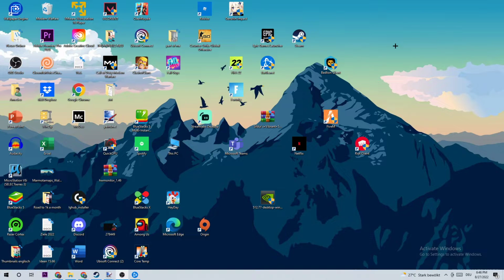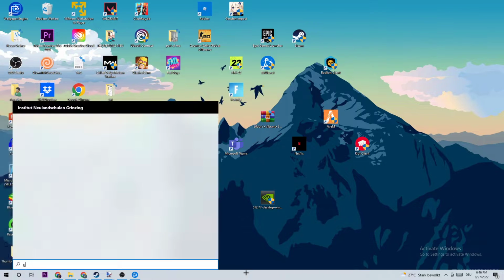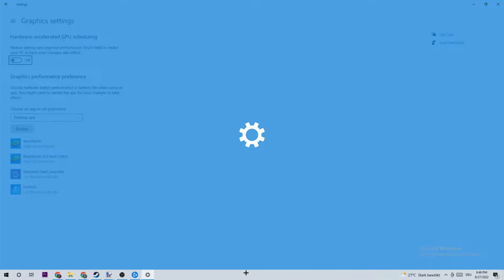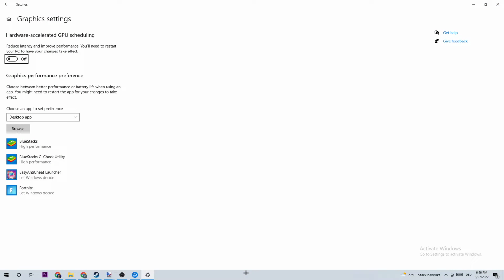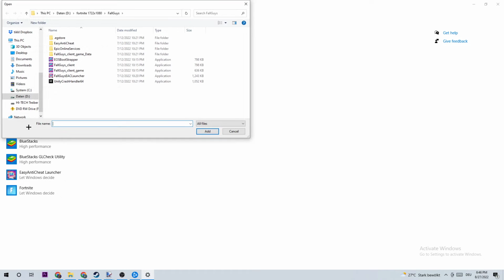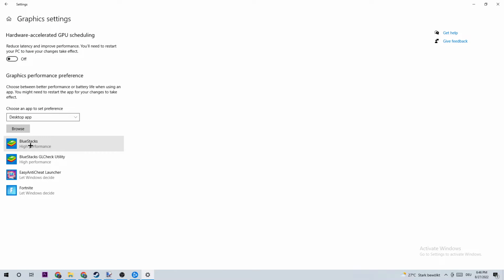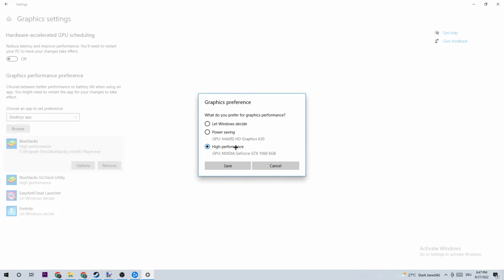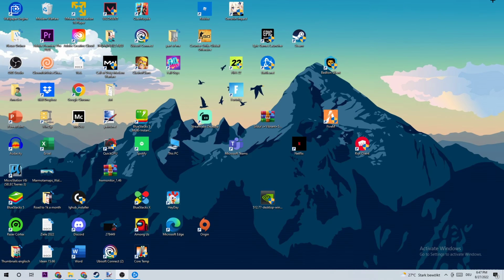Warzone - How to Fix low GPU Usage - TUTORIAL | 2022